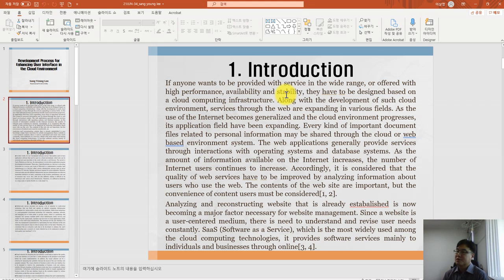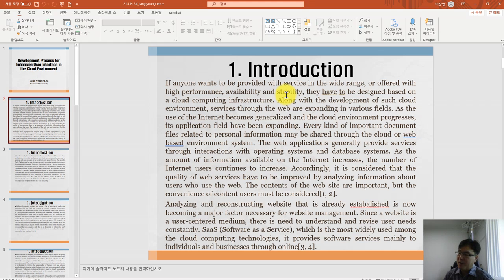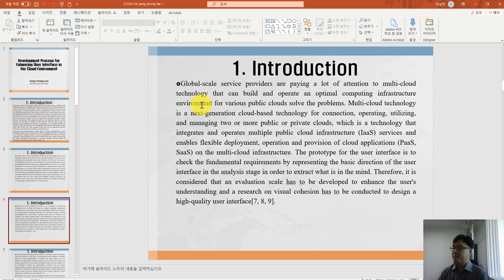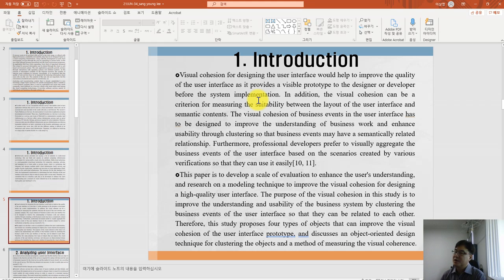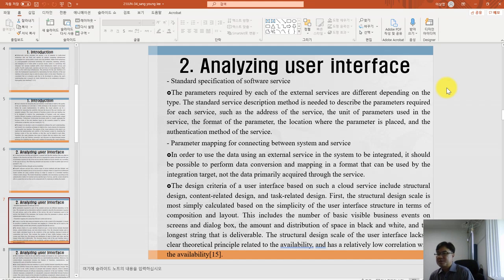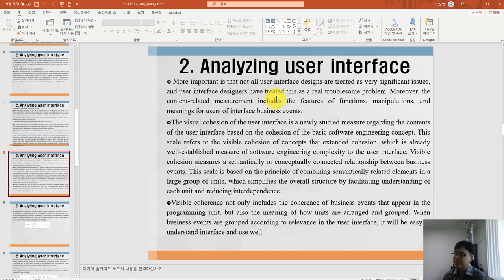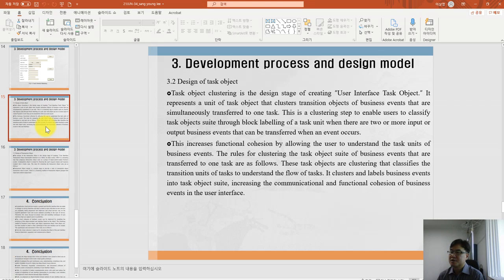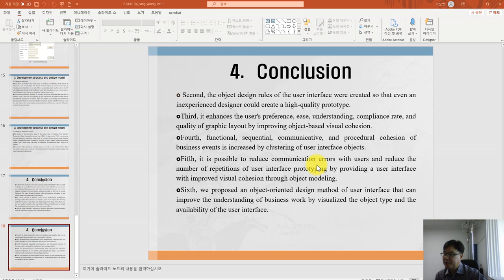FoCoS.IDIC.20210626.O.Session1.19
Development Process for Enhancing User Interface in the Cloud Environment
(Sang Young Lee)